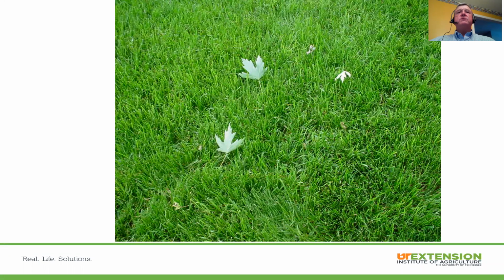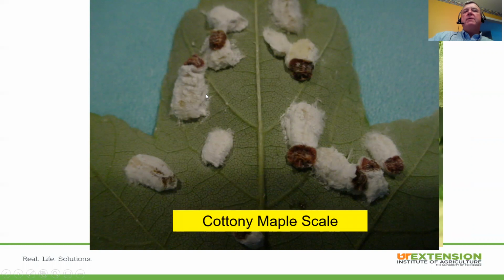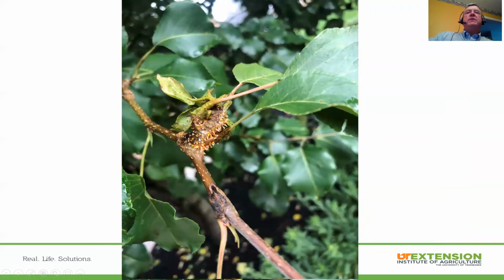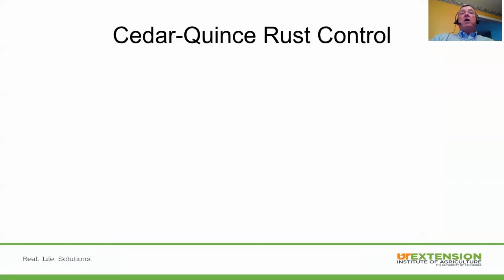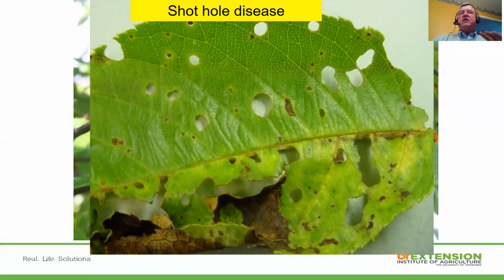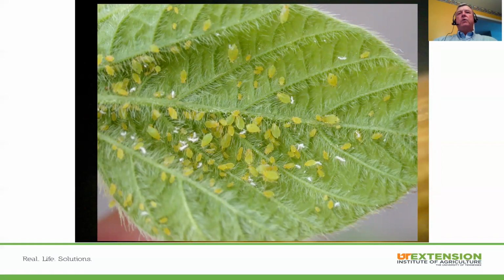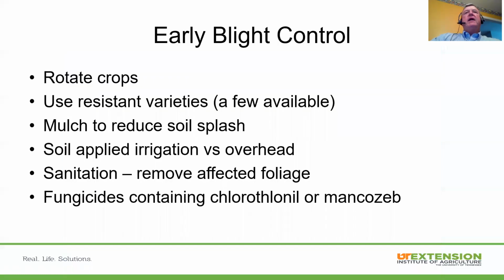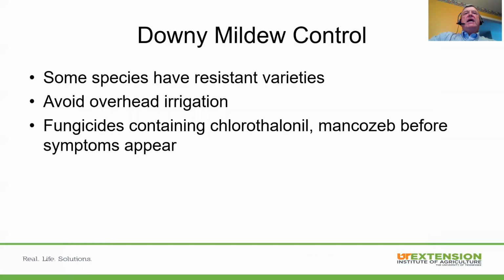Whats Wrong Now episode 2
Learn about common landscape problems and how to fix them.